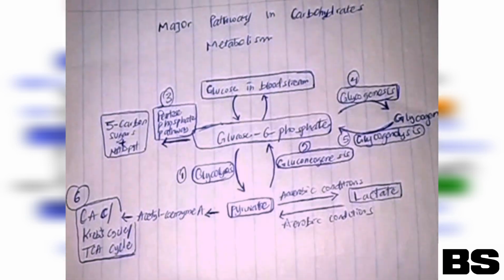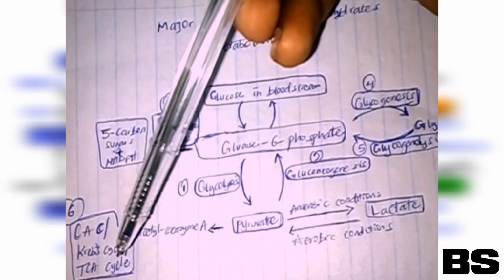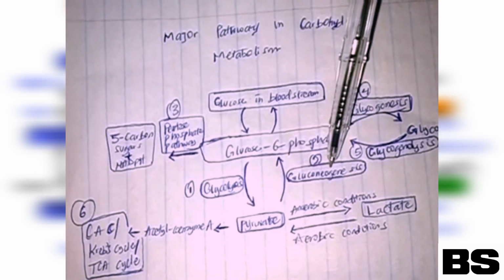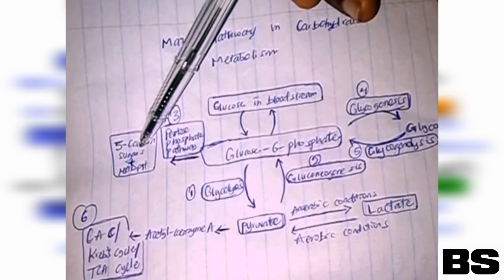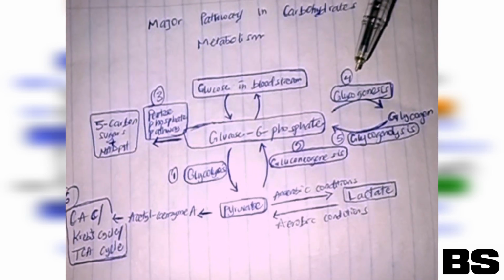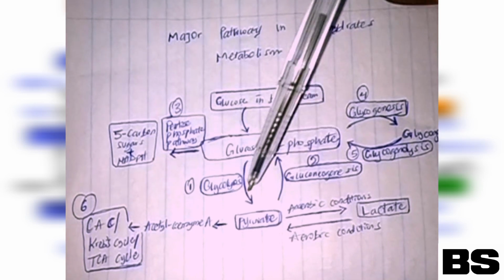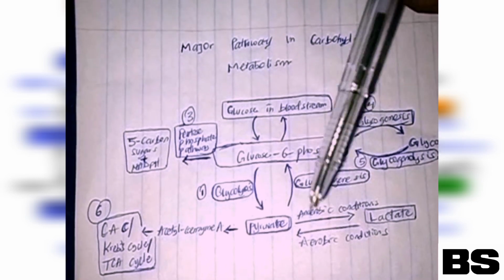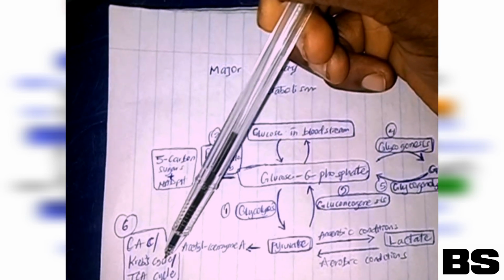Major Pathway in Carbohydrates Metabolism Simplified| Glycolysis| Gluconeogenesis| HMP shunt...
Major Pathway in Carbohydrates Metabolism Simplified...
The pathway include Glycolysis, Gluconeogenesis, HMP shunt, Glycogenesis, Glycogenolysis, Citric Acid Cycle...